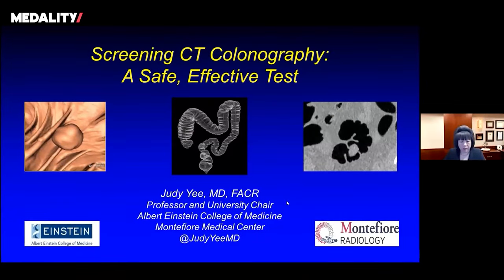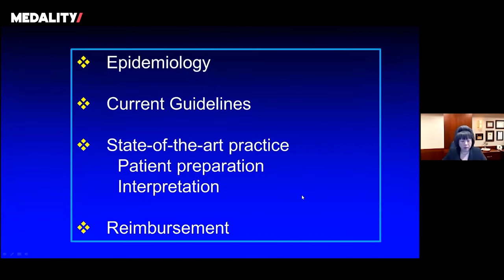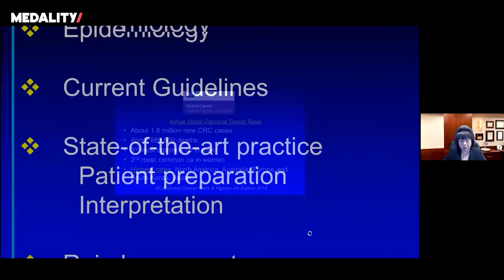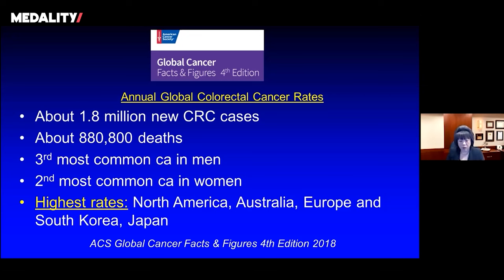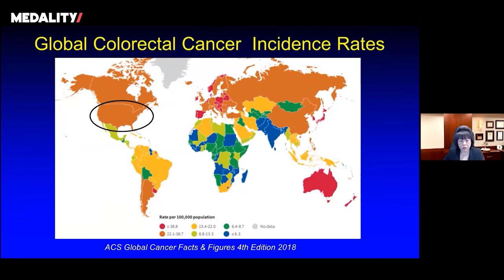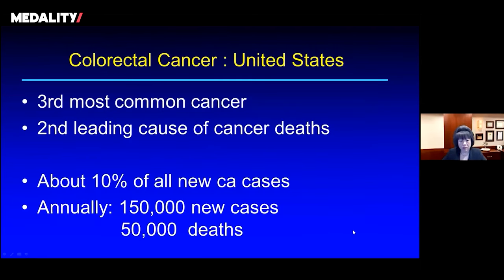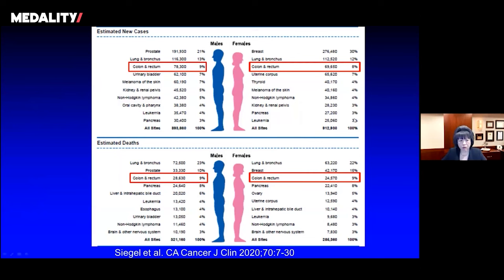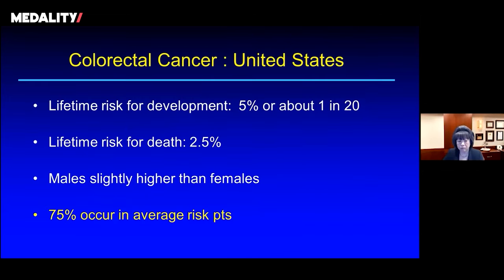Screening CT Colonography Radiology Course Preview - Medality (formerly MRI Online)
Globally, colorectal cancer is the 2nd most common malignancy in women and 3rd most common in men, with the highest rates occurring in North America, Australia, Europe, South Korea, and Japan. Join Dr. Judy Yee (Montefiore Medical Center) and Dr. Kevin Chang (Boston University Medical Center) as they provide background on CT Colonography (CTC), a safe, effective test that can be utilized to screen for colorectal cancer.

Dr. Yee begins this course with an overview of risk factors, epidemiology, current guidelines, patient preparation techniques, and methods for interpretation.

Then, Dr. Chang demonstrates how CTCs are read and reviews a selection of cases that cover pathologies of the colon. Dr. Chang also provides guidance on the features you'll need to know to describe these conditions and showcases how he uses C-RADS to classify lesions and guide management for specific findings.

Take this course to improve your understanding and comfort of CT Colonography (CTC) interpretation, and how early screening and radiologists play an important role in improving patient outcomes in cases of colorectal cancer.